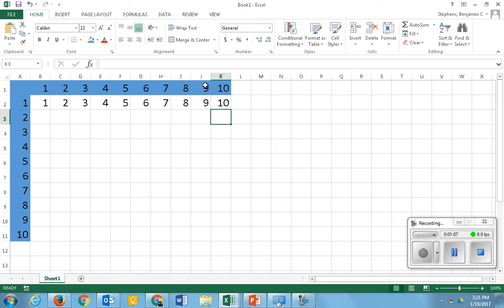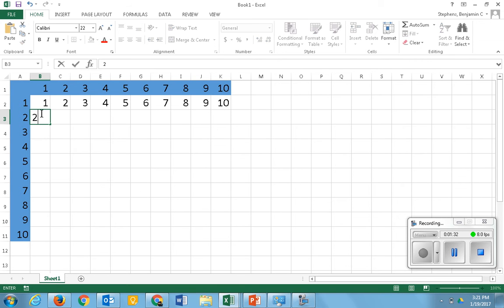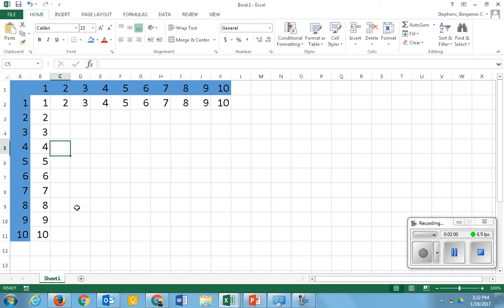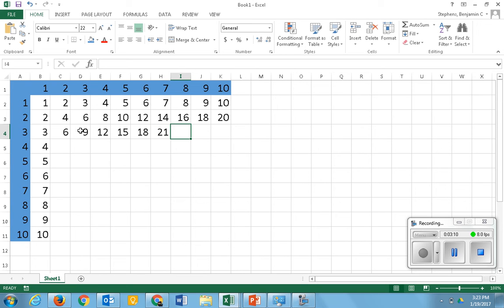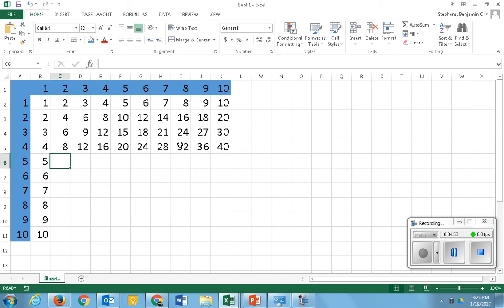Creating a Times Table